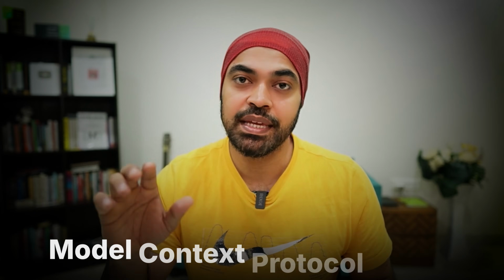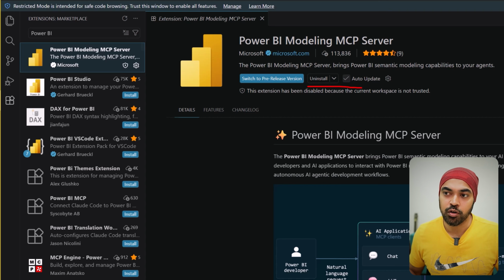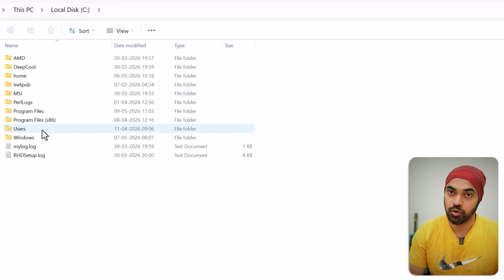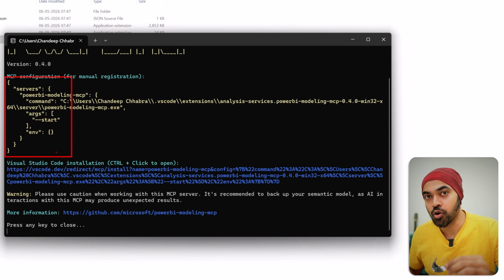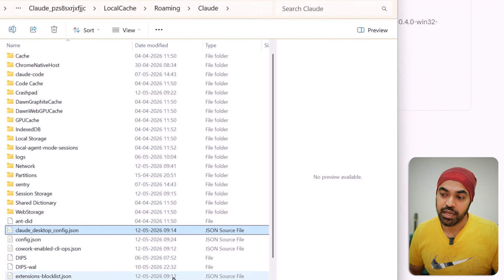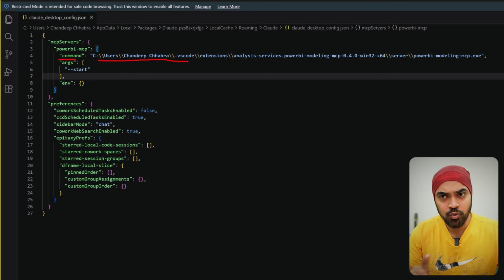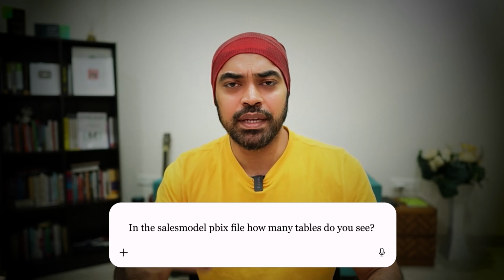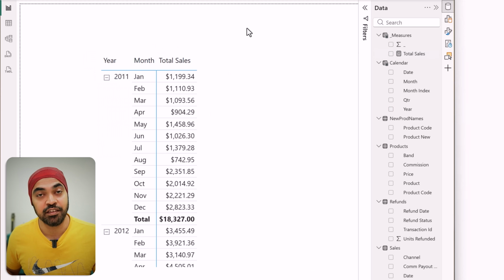The Simplest Way to Connect Claude and Power BI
Learn top-notch data skills that get you promotion-ready with Goodly Insider

I am running some exciting offers on my Power Query book and the M Language course

In this video, I show you how to connect Claude with Power BI Desktop so that when you prompt Claude, it can actually interact with your model and perform actions inside Power BI.

We go step by step through the full setup using Claude Desktop, Power BI Desktop, VS Code, and the Microsoft Power BI MCP server. I show you where the MCP gets installed, how to copy the config, how to connect it inside Claude, and how to check if the connection is working properly.

Once the setup is done, we also test it with a few simple prompts like reading the tables in the model and creating a Total Sales measure automatically.

If you want to learn how to connect Claude to Power BI, set up the Power BI MCP server, and understand how AI can start interacting with your Power BI model, this video will help you get started.